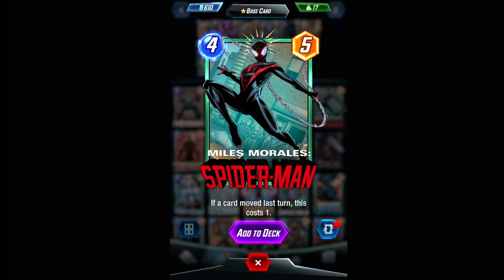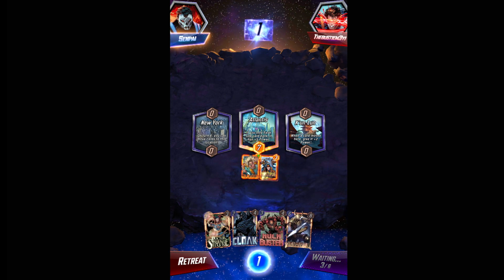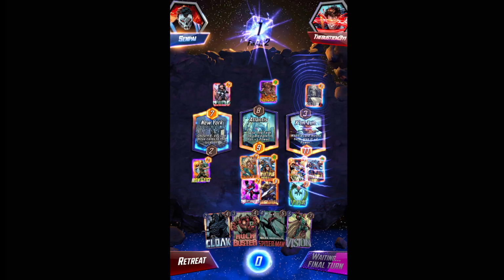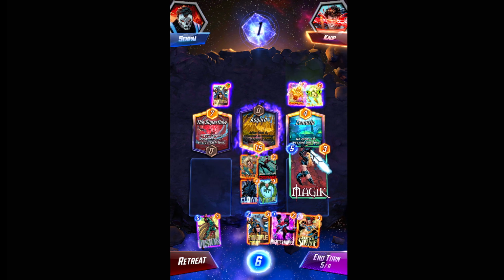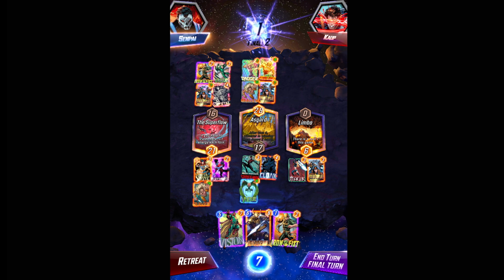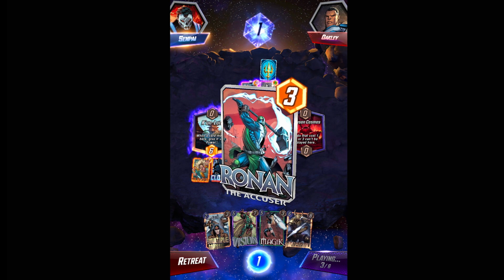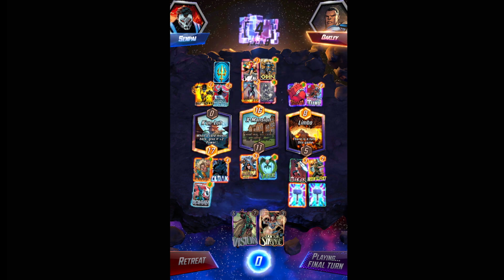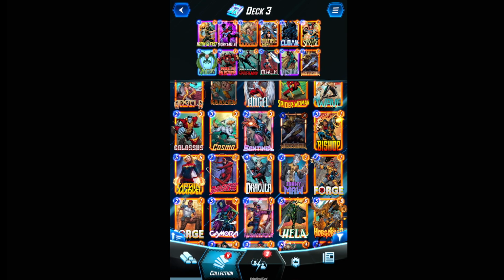(Marvel Snap) Spider-Man Miles, Multiple Man MOVEMENT DECK Gameplay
(Marvel Snap) Spider-Man Miles Morales, Multiple Man MOVEMENT DECK Gameplay